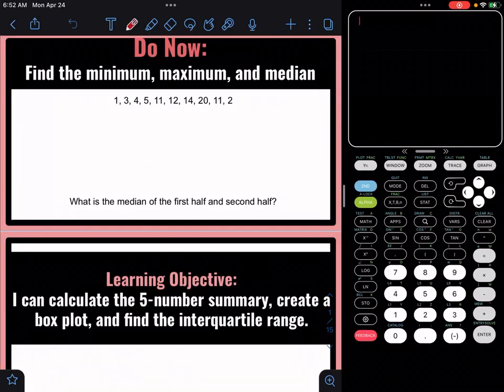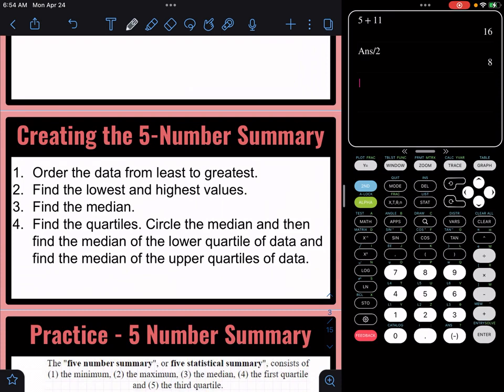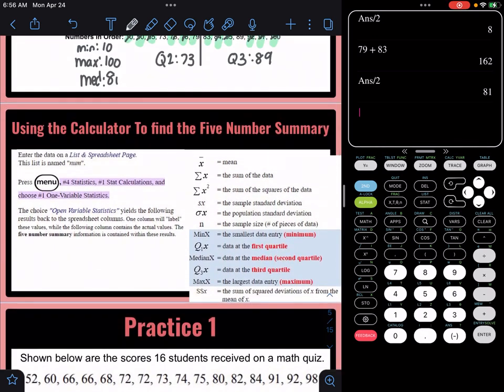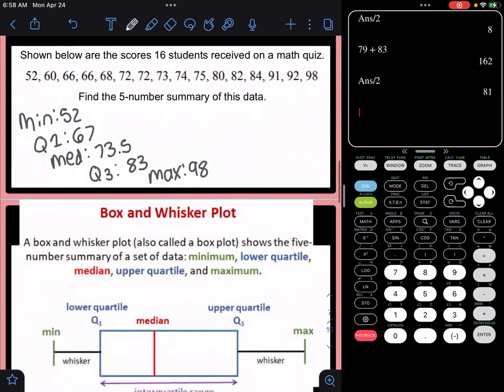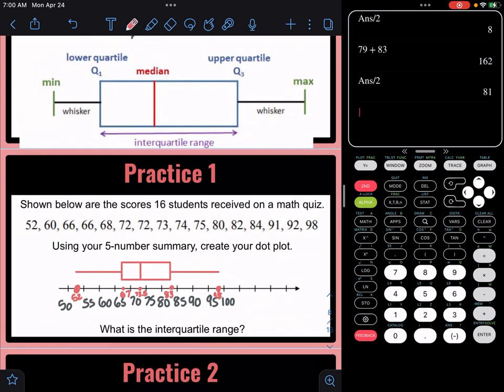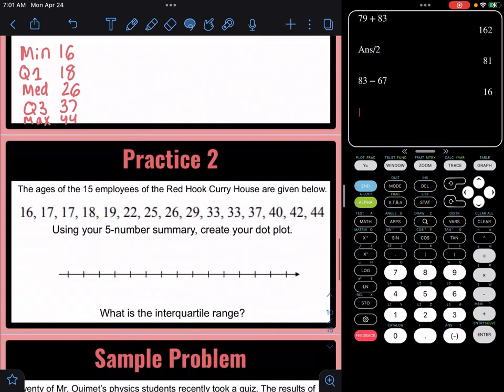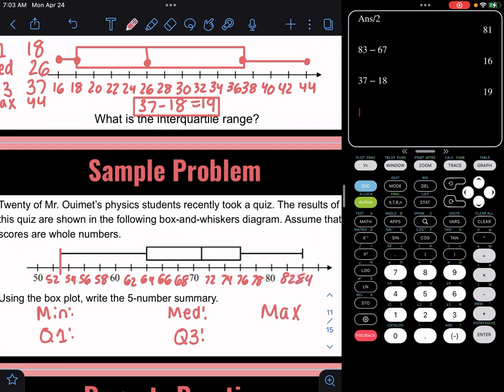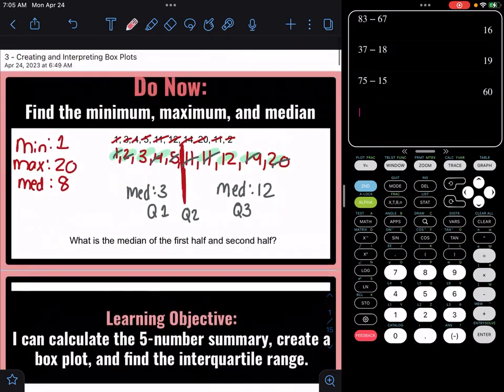Unit. 9: 9.4 - Creating and Interpreting Box Plots